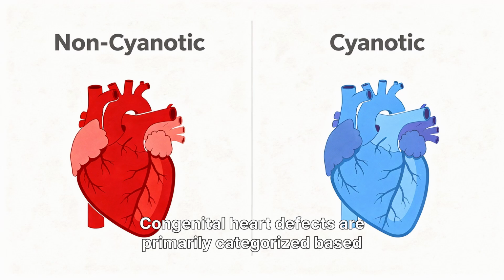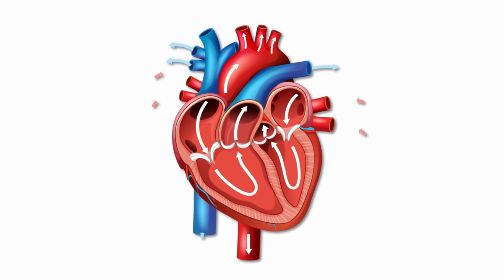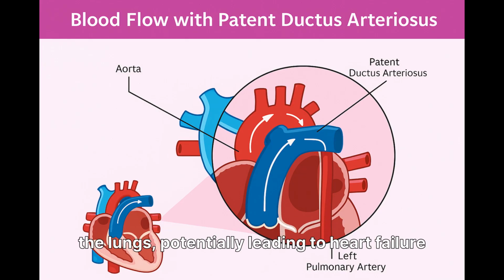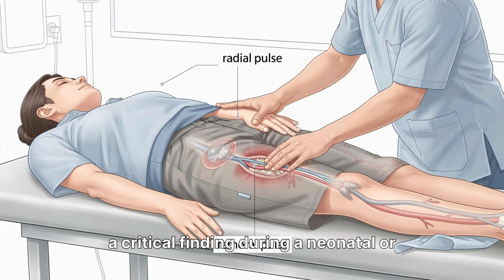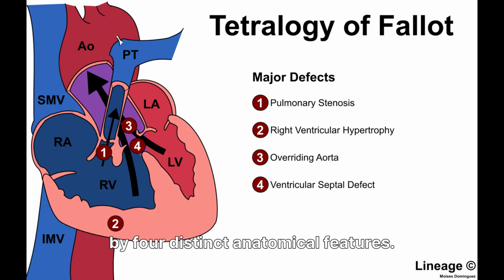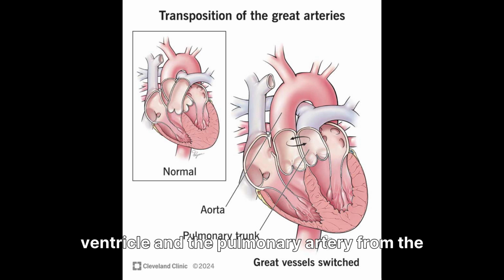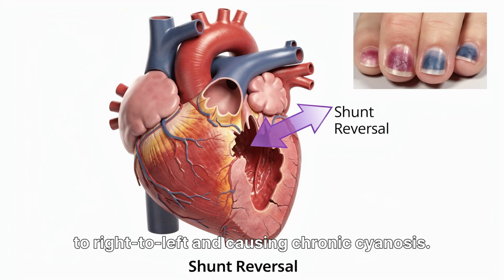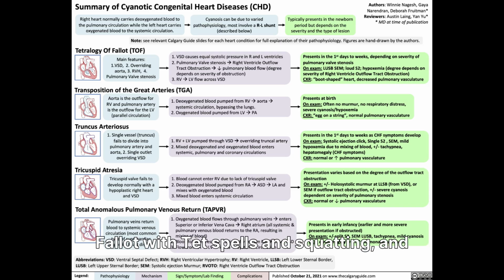Congenital Heart Malformations, A Clinical Guide for Future RNs, Types, Pathophysiology, and NCLEX.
Congenital Heart Defects (CHDs) are structural abnormalities of the heart present at birth. This NCLEX-focused guide explains the basic pathophysiology, classification (cyanotic vs acyanotic defects), common examples like VSD, ASD, PDA, Tetralogy of Fallot, and their clinical signs such as murmur, cyanosis, and poor growth. It also highlights nursing priorities including oxygenation, monitoring, and early detection in infants.

Boost your YouTube audience with vidIQ. Use this link to unlock 500 bonus credits when you upgrade to a premium plan